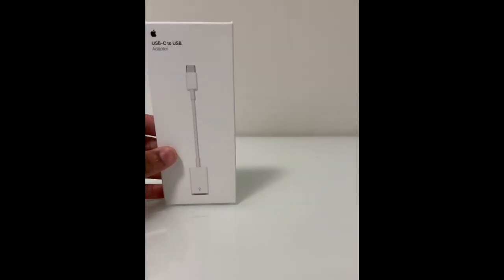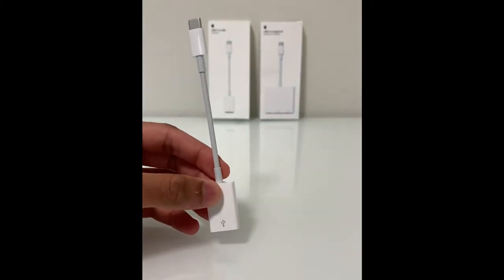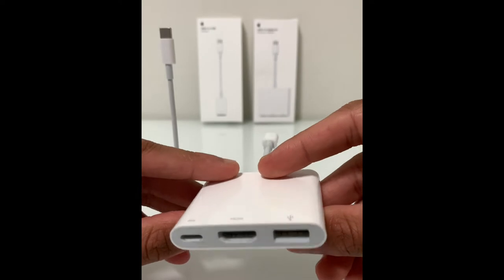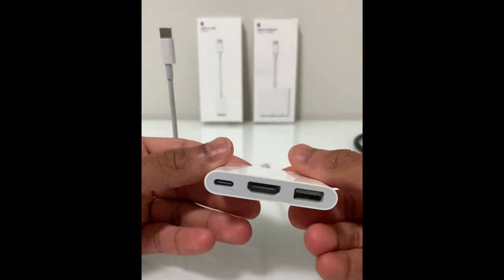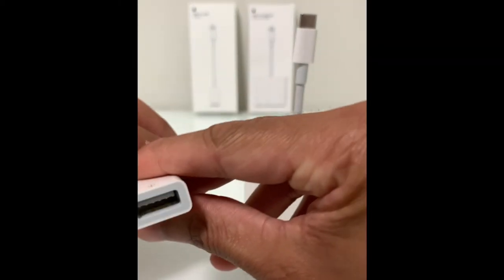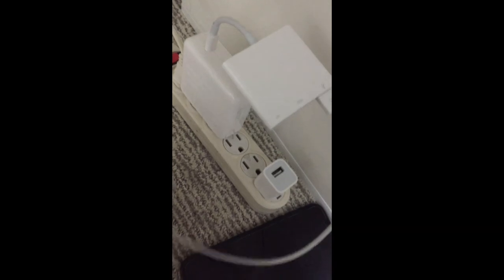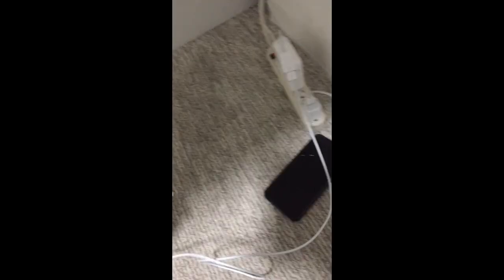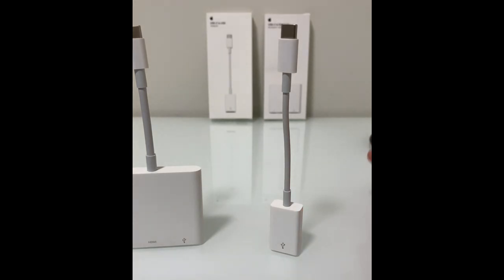USB C to USB A vs USB-C Digital AV Multiport Adapter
Leave any questions and video ideas in the comment section if you want to.
Check out these two adapters if you're looking to add more ports to your MacBook!

→ If you guys love tech just like me, grab some blue-light blocking glasses to protect your eyes.
If you want to take it a step further, Jade Black also offers super stylish sunglasses that won’t break the bank either.
With over 5000 five-star reviews, there’s no reason to wait, shop right now!

→ If you don’t already have an Amazon Prime membership and you're a student, JOIN PRIME STUDENT!
With Prime Student, you’ll get access to free delivery, popular TV shows and movies, ad-free music, Twitch Prime, unlimited photo storage, and early access to amazing deals.
The best part about Prime Student is that it’s absolutely free for the first 6-months and you can cancel anytime. After the trial, Prime Student is just CDN$ 3.99/month (plus any applicable taxes).